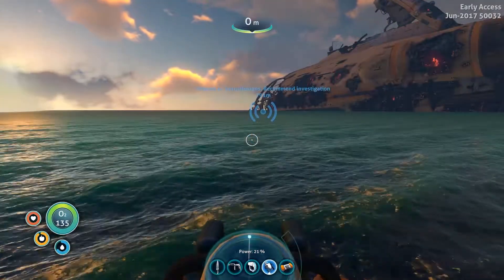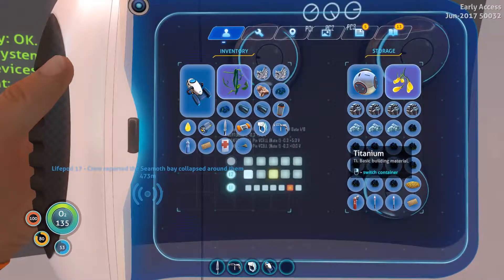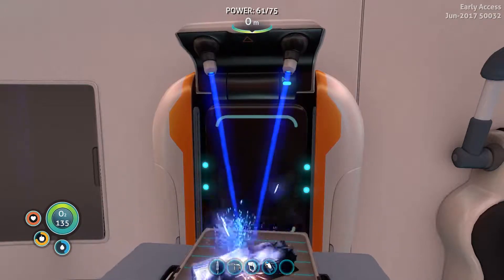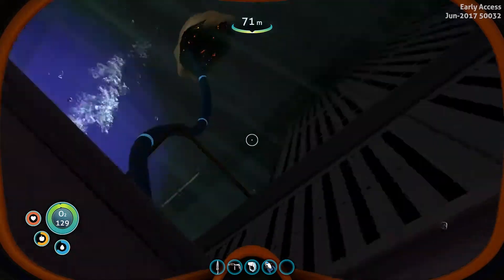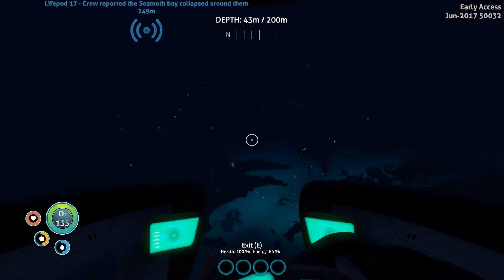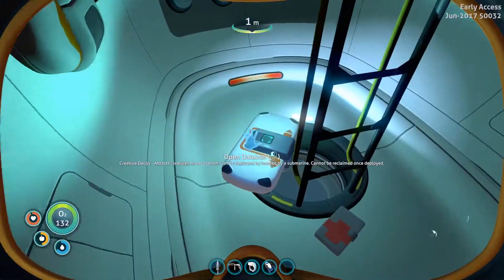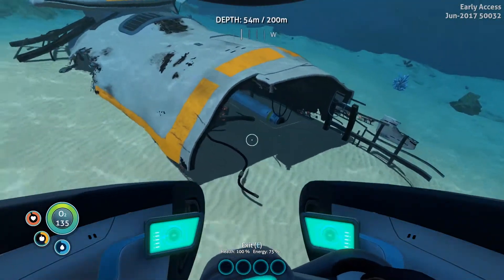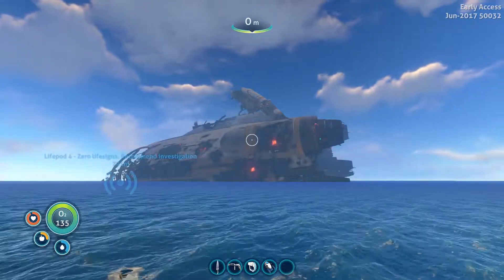Subnautica Gameplay Part 4 --- Let's Play Walkthrough --SEAMOTH BABY.!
Today we are going to start a lets play on How To Survive in the ocean world of Subnautica, a game that is still in early development by Unknown Worlds Entertainment.

We will be  descending into the depths of an alien underwater world filled with resources scary creatures, wonders and threats.
We will have to craft equipment and submarines to explore the lush coral reefs,Volcanoes, caves systems

Today's Let's Play Walkthrough episode. We Finally have it peeps.! Whoop Whoop...! The Seamoth. Now it's time to head back over to that wreck and see what else it has in store for us.